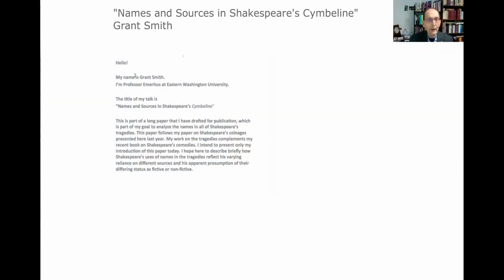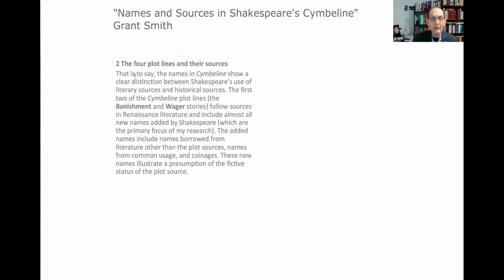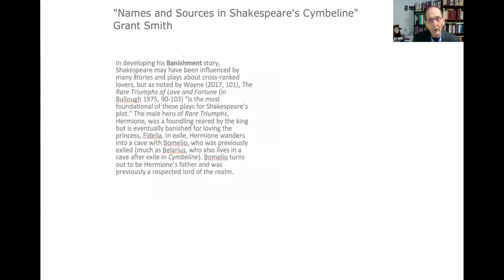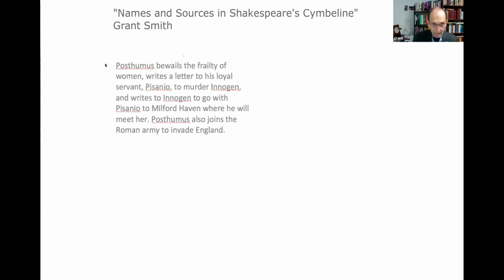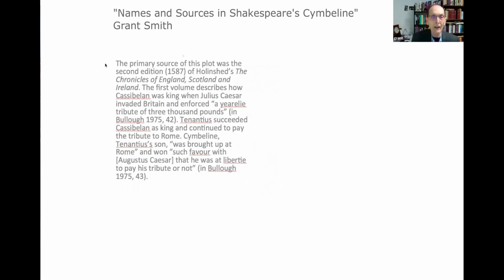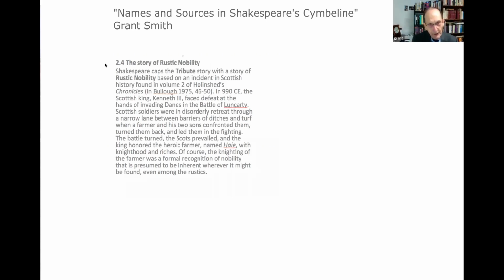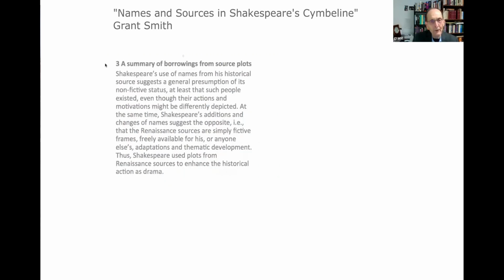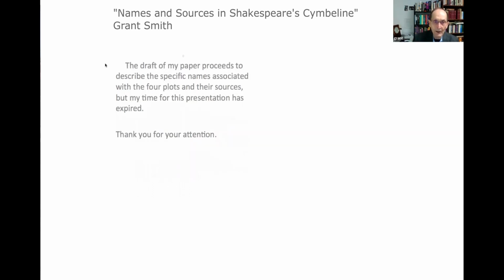Names and Sources in Cymbeline by Grant Smith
ANS 2023, January 20, 2023

"Names and Sources in Cymbeline" by Grant Smith (Eastern Washington University, WA, USA)

In most of his plays, Shakespeare’s central plots rely heavily on a primary source plot. For a new play, he usually modified the action of a source plot, often renamed characters, and added new characters. Thus, his use of source names compared to new names, the subject of my research, is at least one measure of his creativity, his relative reliance on source plots, and his presumption of their fictive status. In The Winter’s Tale, for example, Shakespeare follows the plot of Greene’s Pandosto very closely but changes all the names and radically transforms the tragic ending into a positive tale of remorse, faith, and redemption.

Cymbeline, written very near in time, draws not on one but on at least four different source plots. From them Shakespeare interweaves four distinctive lines of action – 1) a banishment story, 2) a wager story, 3) a tribute story, and 4) a story of surprising victory and reconciliation. Two of these plot lines follow sources in Renaissance literature, and two follow historical sources. This paper will show that Shakespeare retains more of the names used in his historical sources than those in his literary sources and thereby treats them as less fictive.

GRANT SMITH, Prof. Emeritus, Eastern Washington University, former president of ANS, vice president of ICOS, 34 years on the Washington Board on Geographic Names, host for many international scholars. Currently emphasizes literary onomastics and philosophy of language. His new book, Names as Metaphors in Shakespeare’s Comedies, available at Vernon Press.